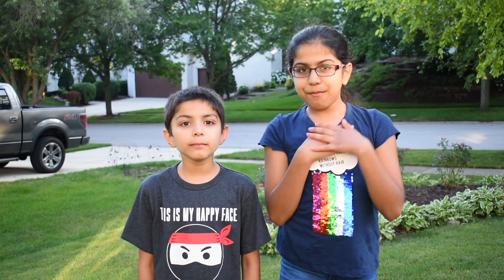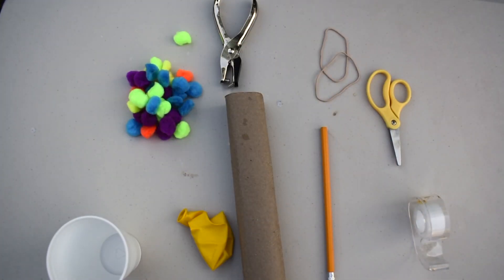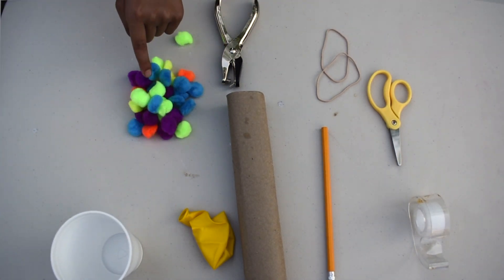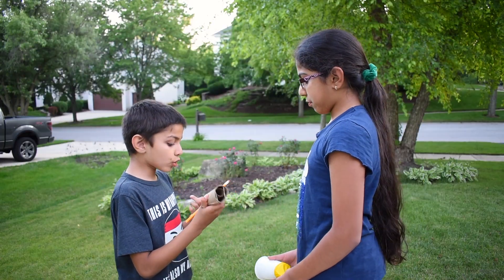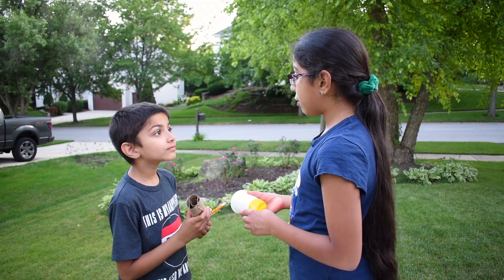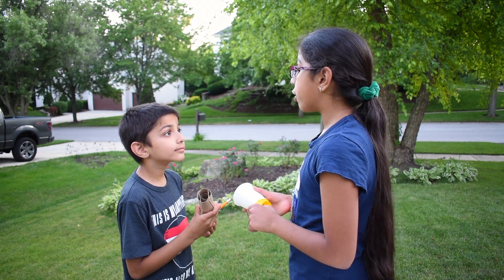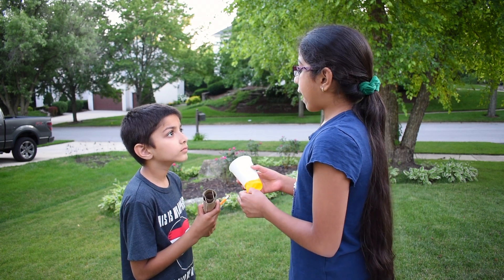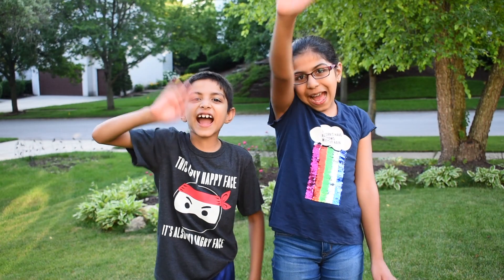Pom-Pom Project | Pom-Pom Popper | Pom-Pom Slingshot | STEM Project | DIY Easy Project | Kidsscience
Hello Friends, Please watch, Kids Engineering Projects, Home Projects, keep your kids busy with home projects in Summer Vacation. STEM activities.

How to do pom-pom projects? How to make a Pom-Pom Popper and Pom-Pom Slingshot? How to make a paper tube slingshot? How to make Pom-Pom shooter? What is Kinetic Energy and Potential Energy?

Try these fun engineering projects at home

Items Need for this Experiment
- Tape, Pencil
- Cardboard Tube, Balloon
- Paper or Plastic cup
- Scissor, Rubber Band
- Hole puncher
- Pom-Poms

How to do pom-pom projects? | How to make a Pom-Pom Popper and Pom-Pom Slingshot?

Please watch kids' STEM Projects